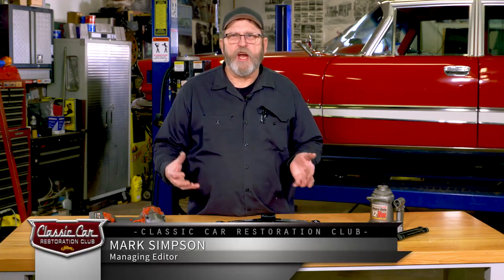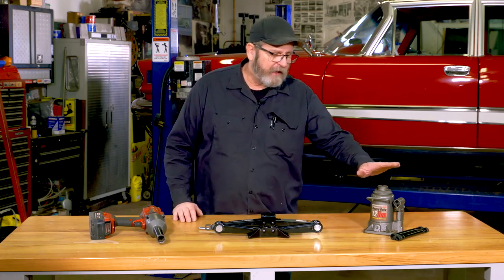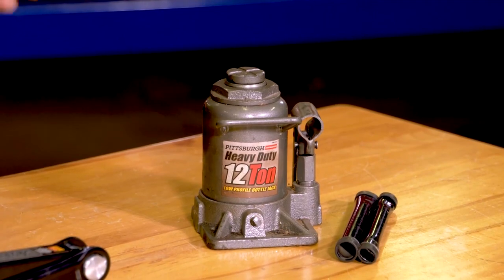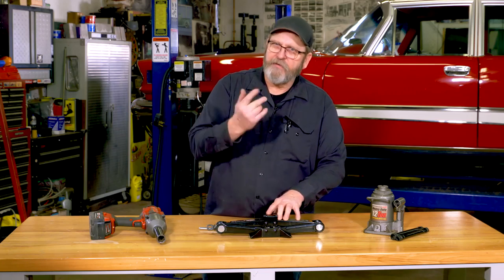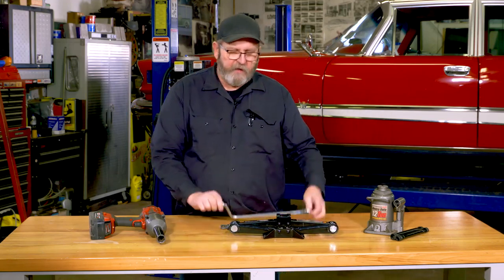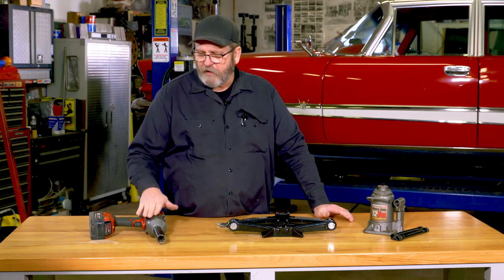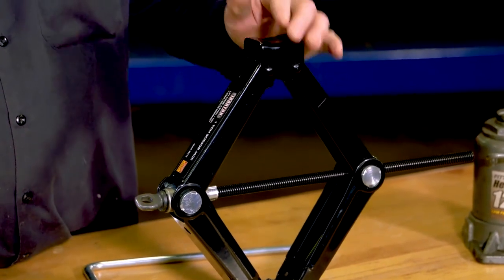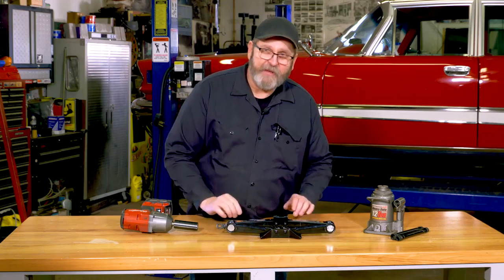Impact Wrench Scissors Jack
Having a flat tire on the side of a busy road can strike fear into the heart of many classic car enthusiasts. The thought of crawling under your car or bending over to change your tire while semi-trucks sail by just a few feet away is a little terrifying. But planning is the key to getting your ride off the side of the road in short order.

Of course it’s a good idea to make certain your car has plenty of air in the spare tire and that you have the correct wrenches for the lug nut, locking lug nuts and hubcap removal. But before you can get your old tire off you’ll need to get your car in the air. Choosing a jack that works well with your car is the first step.

Some enthusiasts prefer the old standard bumper jack, but really those things were never that great in the day and proved to be just a little dangerous, not to mention they are also likely to scratch your chrome, twist your bumpers or even tip over damaging your car. Keep your old jack for originality at the car show but have an alternative in the trunk for those emergencies.

One popular alternative is the bottle jack. While these jacks are relatively compact in size, they do add to the weight in your trunk with their sturdy yet heavy design. Perhaps more importantly they take a fair amount of time to jack up and in heavy traffic or poor weather conditions even a little extra time can seemingly take forever.

A favorite of ours is the tried and true scissors jack. Its compact and lightweight design makes it a perfect match for the trunk of a classic car. Many of the jacks available come with nifty handles to crank them up but Mark Simpson shows us how to make these great Scissors Jacks a lot better with the help of a cordless impact wrench.

It seems cordless impact wrenches keep getting lighter and better all the time, and the latest generation are smaller and stronger than ever before making them a must have addition to your emergency roadside repair kit to make short work of stubborn lug nuts. But with the right socket this great little tool turns your scissors jack into a real lifting machine to get you off the side of the road in record time.